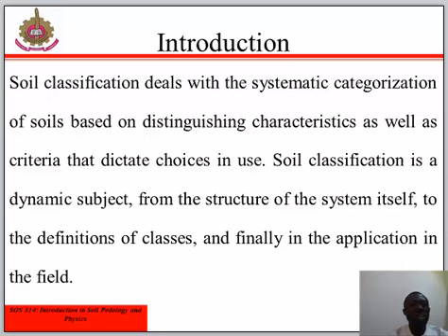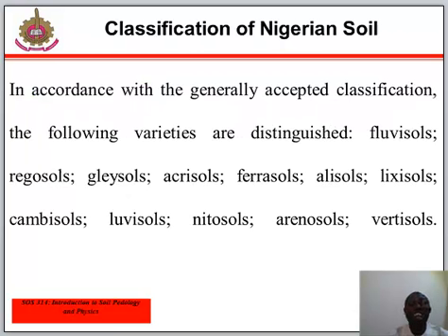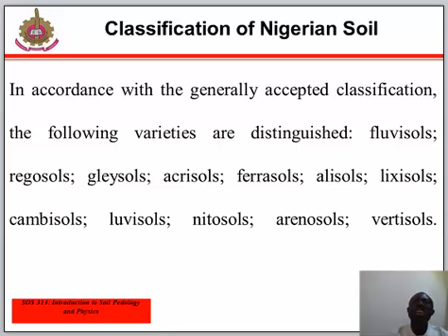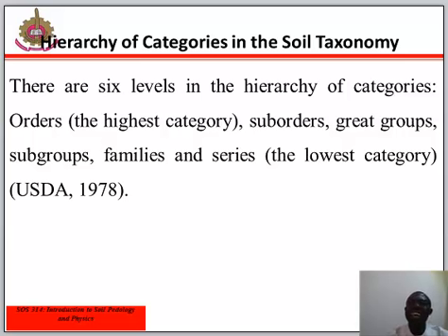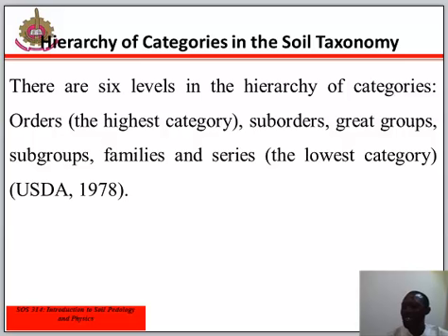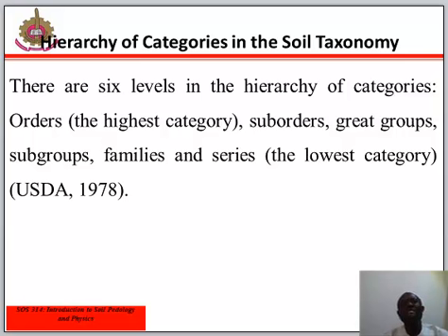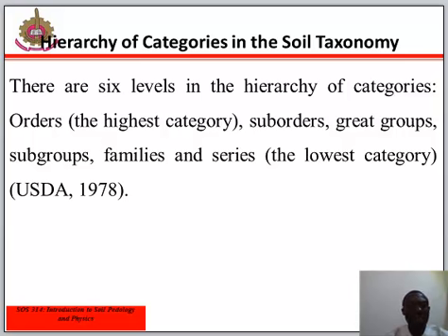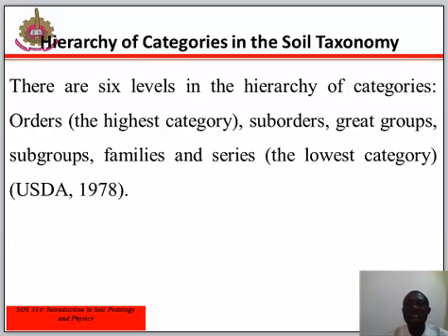SOS 314 STUDY SESSION 10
SOS 314 - INTRODUCTION TO SOIL PEDOLOGY AND PHYSICS